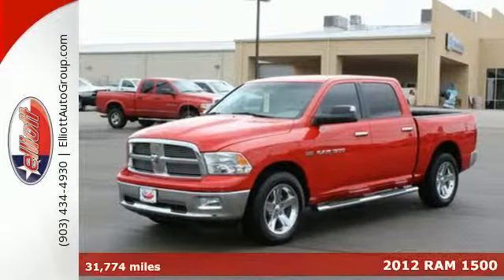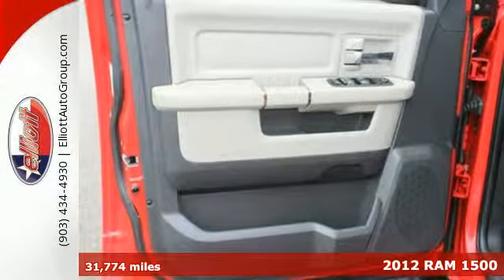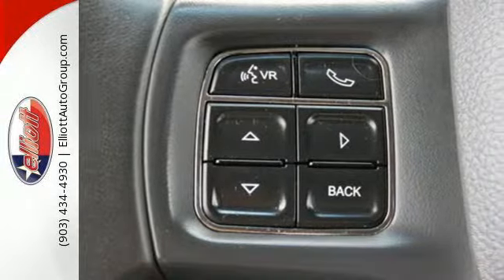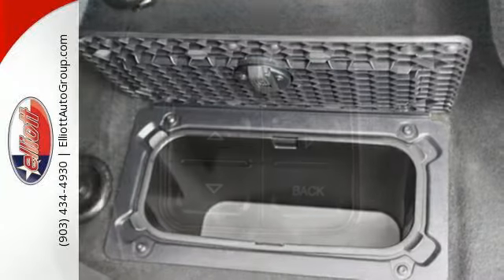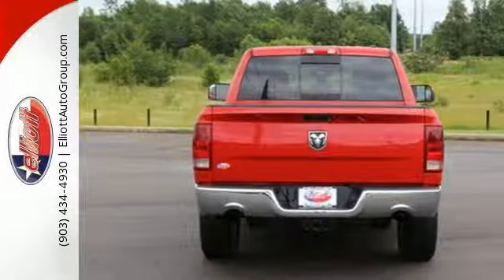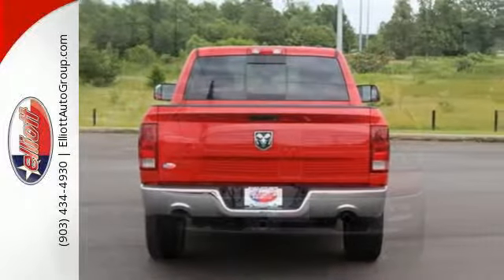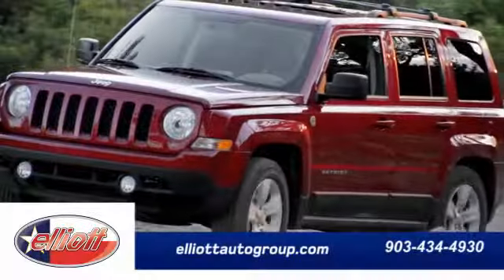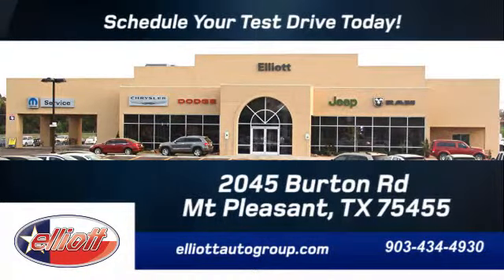2012 RAM 1500 Mt Pleasant TX Greenville, TX C8479B - SOLD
Year: 2012
Make: RAM
Model: 1500
Trim: SLT
Engine: 5.7L V8
Transmission: Automatic 6-Speed
Color: Red
Mileage: 31774
Stock #: C8479B
VIN: 1C6RD6LT2CS200415
When was the last time you smiled as you turned the ignition key? Feel it again with this durable ELLIOTT CERTIFIED 2012 Dodge Ram 1500. High marks in the ride comfort category. According to Autoweek the Ram unequivocally delivers the best on-road ride quality in its class. This Ram 1500 is nicely equipped with features such as MP3 decoder Remote keyless entry Heated door mirrors Radio data system Electronic Stability Control and Traction control. AutocheckA® vehicle history report We also have a great selection of new vehicles available too Excellent financing and extended warranties available Call Email or just come on in to test drive today! We are conveniently located on I-30 just west of the Titus Regional Medical Center on the frontage road ELLIOTT AUTO GROUP~WHERE THE ADVERTISED PRICE IS THE ACTUAL PRICE

Address:
2045 Burton Rd.